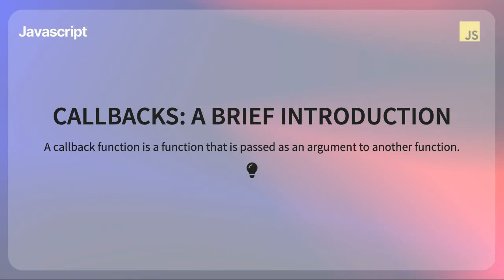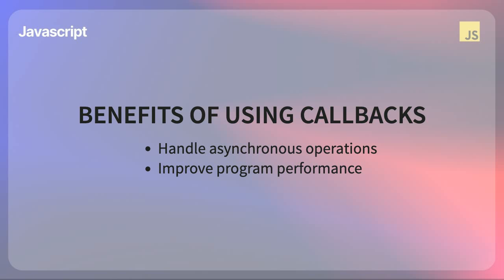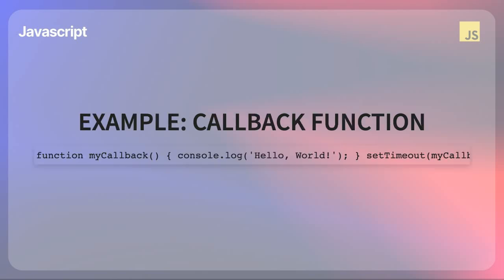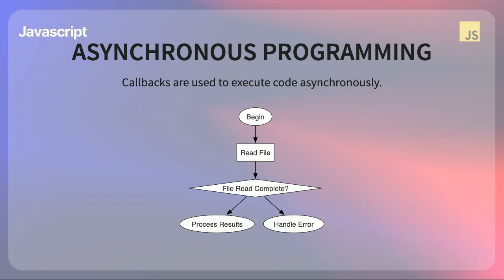Callbacks in JavaScript: A Beginner's Guide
In this video, we'll explore the concept of callbacks in JavaScript, including why they're used, how to implement them, and common pitfalls to avoid. By the end of this tutorial, you'll have a solid understanding of callbacks and be able to write more efficient and effective asynchronous code.